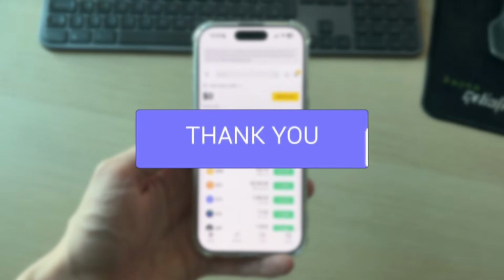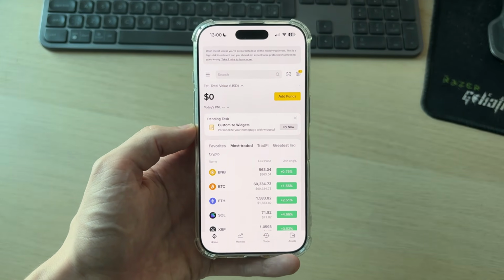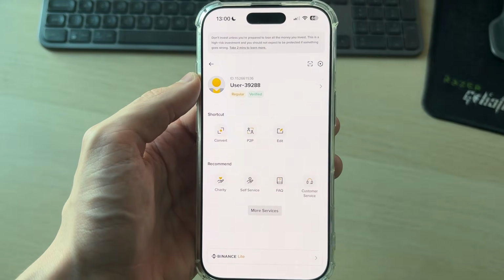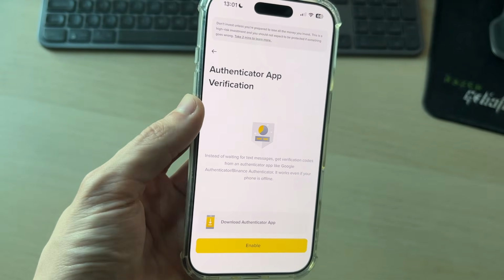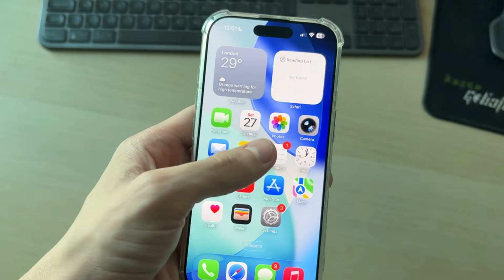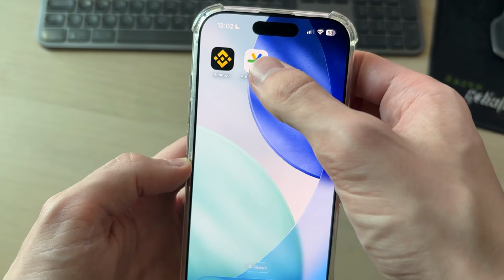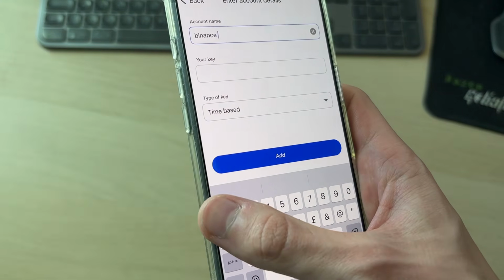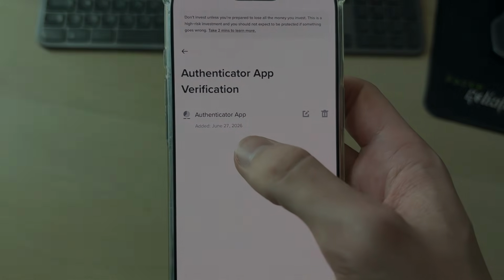How To Connect Binance To Google Authenticator - Tutorial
Learn how to connect binance to google authenticator in this video.

GuideRealm